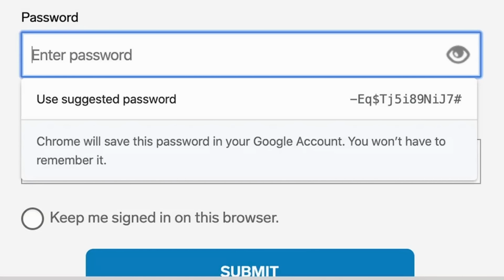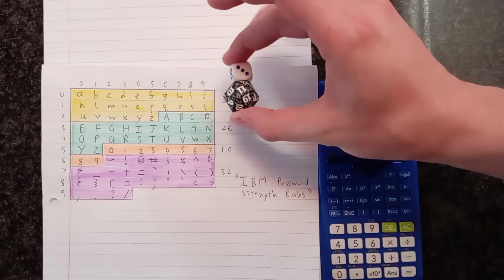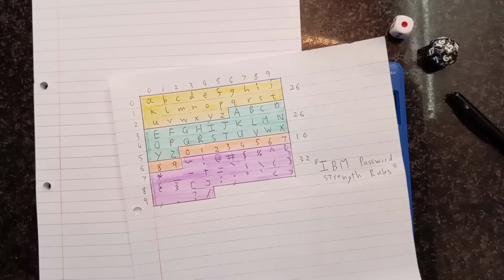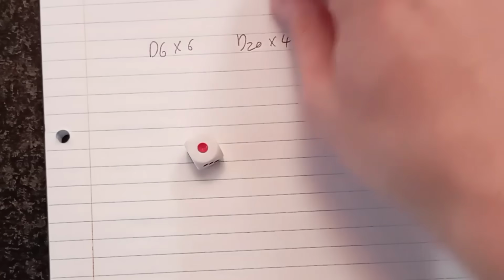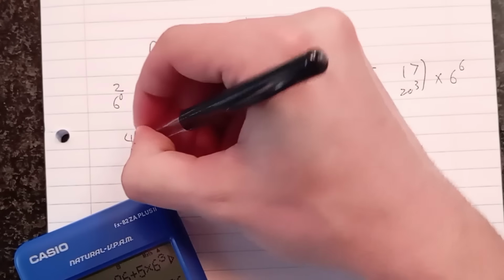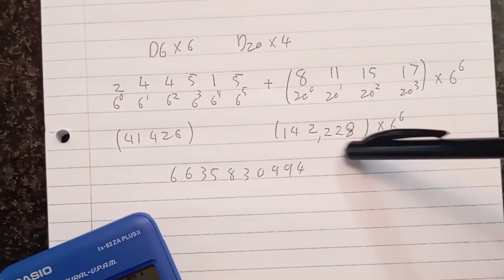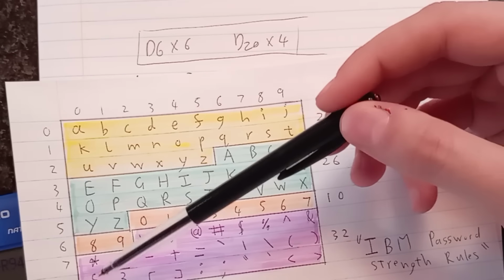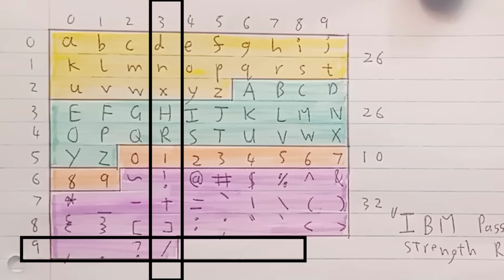How to Generate Secure Passwords OFFLINE.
If following the video was difficult here is the step by step text tutorial.

​How to Generate Truly Cryptographic Passwords Offline
​Computers are actually terrible at being truly random. Most digital password generators rely on "pseudo-random" algorithms that mimic unpredictability. To achieve true randomness, you need physical entropy. This guide shows you how to generate a perfectly random 5-character password segment using physical dice. By repeating this process, you can build a password of any length.

​WHAT YOU WILL NEED:

 One D6 (Standard 6-sided die)
 One D20 (20-sided die)
 ​A Calculator (A scientific one with a remainder function is best, but any works)
 ​Pen and Paper
 ​A Standard 94-Character Table (A numbered list from 0 to 93 containing all lowercase letters, uppercase letters, numbers, and standard symbols):

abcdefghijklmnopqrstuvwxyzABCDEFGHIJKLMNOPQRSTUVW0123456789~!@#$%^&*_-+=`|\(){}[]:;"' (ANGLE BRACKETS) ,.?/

Angle brackets can't be displayed in a YouTube description.

​STEP 1: ROLL THE DICE

We are going to treat your physical dice rolls as raw digits in a mathematical sequence.
​The Zero Rule:
​If your D6 rolls a 6, record it as a 0.
​If your D20 rolls a 20, record it as a 0.
​Roll your D6 six times. Write these numbers down in a row.
​Roll your D20 four times. Write these numbers down in a separate row.

​STEP 2: CALCULATE YOUR MASTER NUMBER

To turn your separate rolls into one cohesive mathematical value, you must multiply them by their "base" values.
​Calculate Your D6 Total:
Multiply your six D6 rolls by the corresponding numbers below (consecutive powers of 6), then add those six results together.
 ​1st Roll x 1
 ​2nd Roll x 6
 ​3rd Roll x 36
 ​4th Roll x 216
 ​5th Roll x 1,296
 ​6th Roll x 7,776
(This will give you a D6 Total between 0 and 46,655).
​Calculate Your D20 Total:
Multiply your four D20 rolls by the corresponding numbers below (consecutive powers of 20), then add those four results together.
 ​2nd Roll x 20
 ​3rd Roll x 400
 ​4th Roll x 8,000
(This will give you a D20 Total between 0 and 159,999).
​Calculate the Final Master Number:
Multiply your D20 Total by 46,656 (which is 6 to the power of 6), and then add your D6 Total.
Master Number = (D20 Total x 46,656) + D6 Total

​STEP 3: THE SAFETY CHECK

There are exactly 7,339,040,224 possible combinations for a 5-character password using a 94-character set. However, your dice can theoretically generate a Master Number as high as 7,464,959,999.
​If your generated number falls into that overflow gap, it creates a "modulo bias" which destroys perfect randomness.

​The Hard Reset Rule:
If your Master Number is 7,339,040,224 or higher, throw the number out. You must start completely over from Step 1 to guarantee security.

​STEP 4: EXTRACT YOUR PASSWORD CHARACTERS

Now, use your Master Number and your 94-character reference table to pull out 5 characters.
​Divide your Master Number by 94.
​Find the remainder of that division.
​Check your reference table. The remainder corresponds to your first password character. Write it down.
​Take the whole number (the quotient) from your previous division, and divide it by 94 again.
​Find the new remainder to reveal your second character.
​Repeat this process until you have extracted exactly 5 characters.

​Calculator Pro-Tip (Finding a Remainder Manually):
If your calculator doesn't have a remainder button, you will get a decimal (e.g., 235.1808). Subtract the whole number (- 235), leaving only the decimal (0.1808). Multiply that decimal by 94. The resulting whole number is your remainder (17).

​SECURITY BEST PRACTICES:

​Build Length: A 5-character password is easily cracked. Run through this entire tutorial 3 to 4 times and string the characters together to create an impenetrable 15 to 20-character password.
​Beware of Lookalikes: When writing down your final password, be incredibly careful with similar-looking symbols. A backtick ( ` ) and a single quote ( ' ) are entirely different characters to a computer. The same applies to an uppercase O and a zero 0, or a lowercase l and an uppercase I.